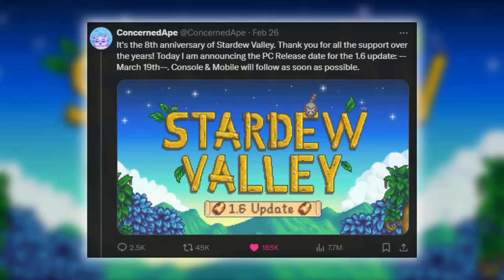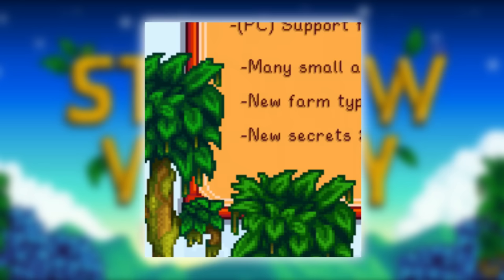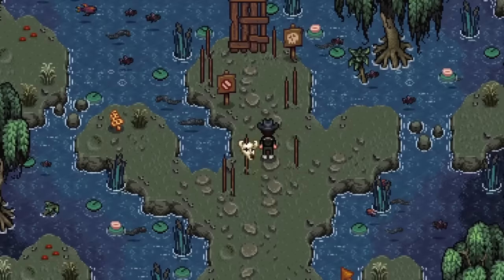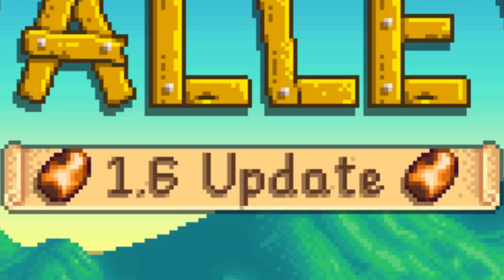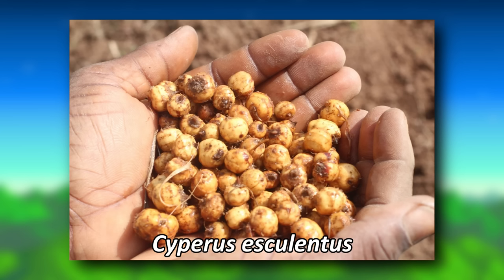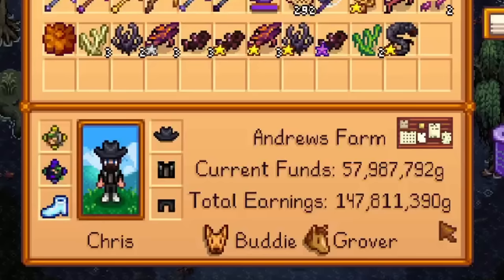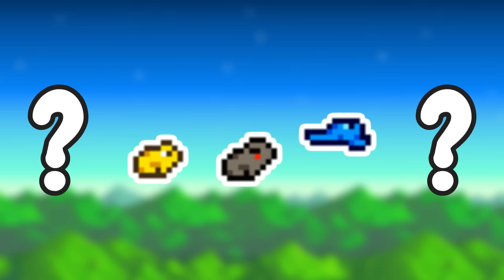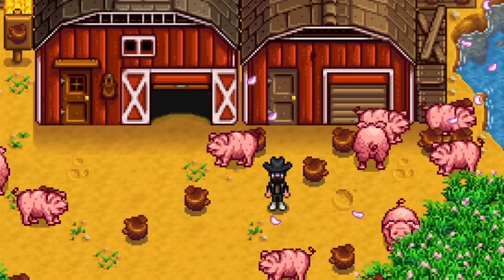This Might Be The NEW Farm Type Coming to 1.6!? - Stardew Valley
➤ With the upcoming Stardew Valley 1.6 update releasing very soon, I have since been trying to figure out what could the brand new farm type be! Let's go over the speculations and my theory after piecing everything together!

Keep Up To Date With The 1.6 Update News!👇🏻

Stardew Valley Steam Store! 👇🏻

▬▬▬▬▬🦈MEMBER🦈▬▬▬▬▬

▬▬▬▬▬🧡PATRON🧡▬▬▬▬▬

▬▬▬▬▬▬👕MERCH👕▬▬▬▬▬▬

▬▬▬▬▬🤝SHARKY+🤝▬▬▬▬▬